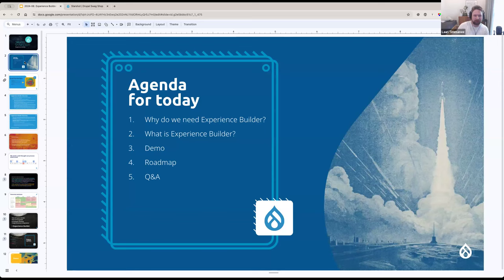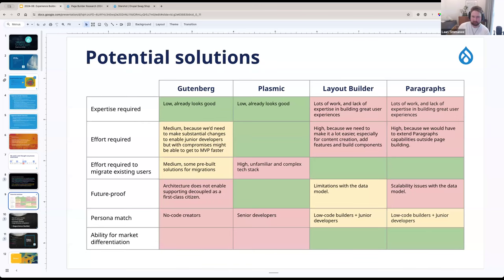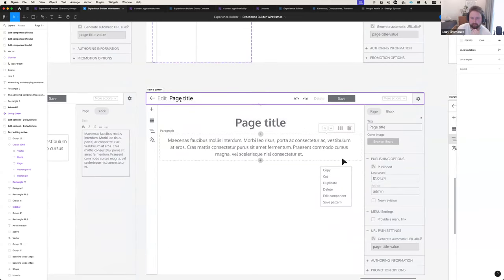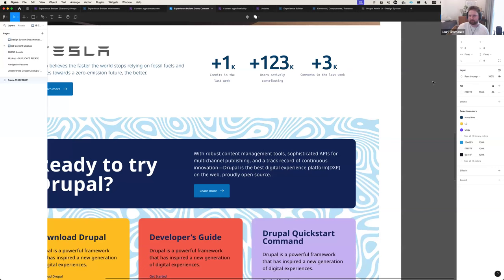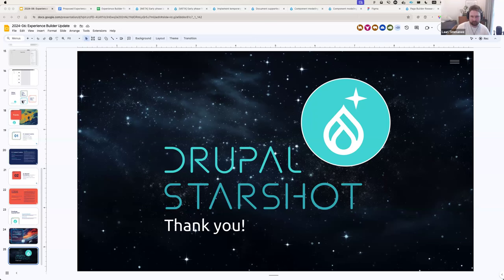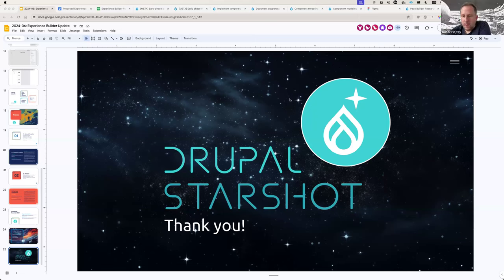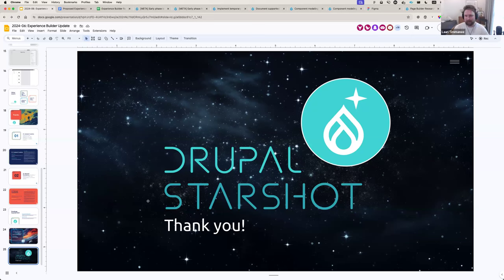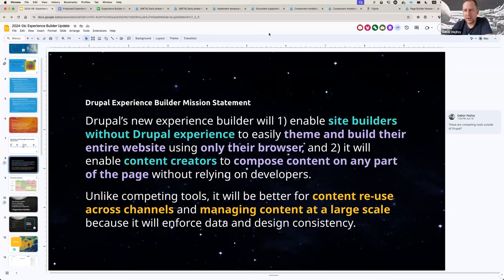Drupal Starshot - Experience Builder Update + Next Steps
Presenter: Lauri Timmanee (formerly Eskola)

Agenda:
    Value and status of the initiative
    Demo
    Roadmap presentation
    Getting started on contributions